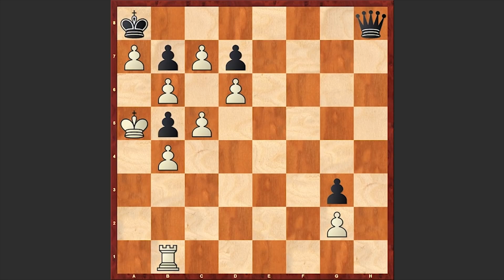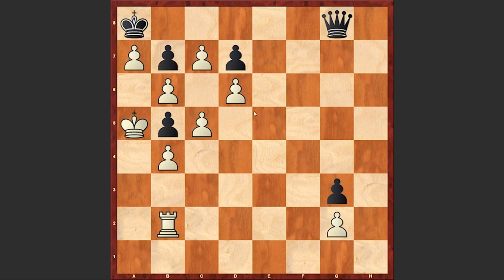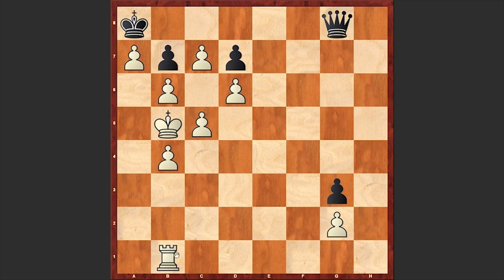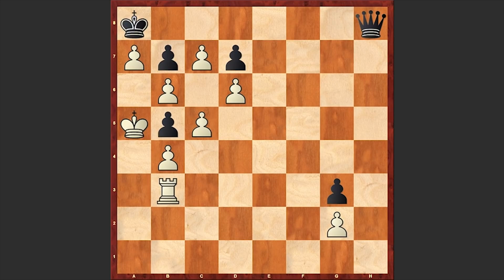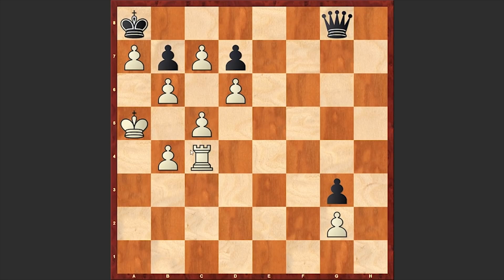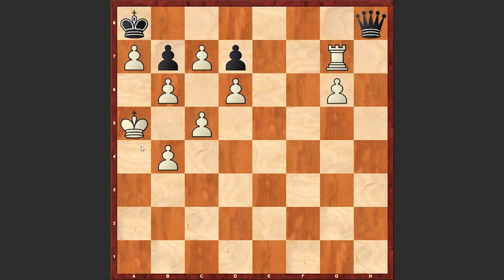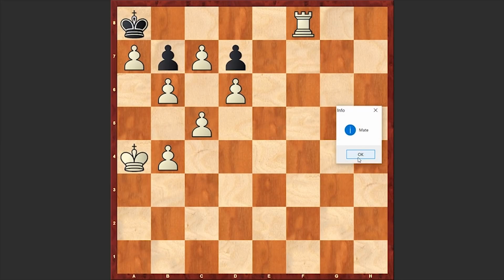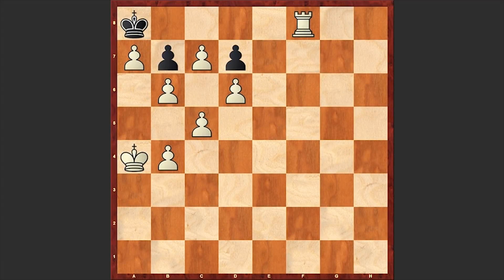Chess Puzzle: A Rook Is Chasing A Queen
Tigran Gorgiev "Shakhist", 1937
White is winning
This position in Forsyth-Edwards Notation (FEN) is:
k6q/PpPp4/1P1P4/KpP5/1P6/6p1/6P1/1R6 w - - 0 0